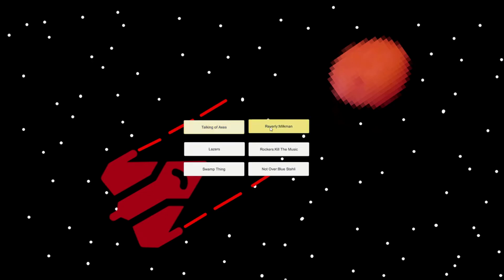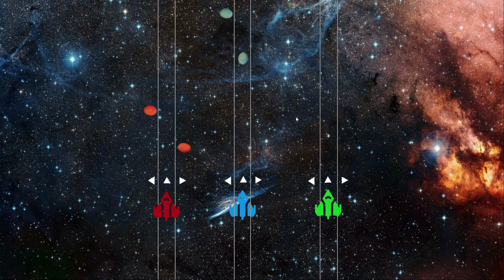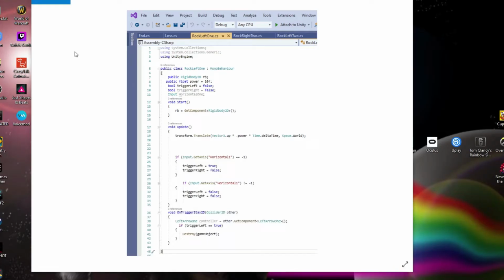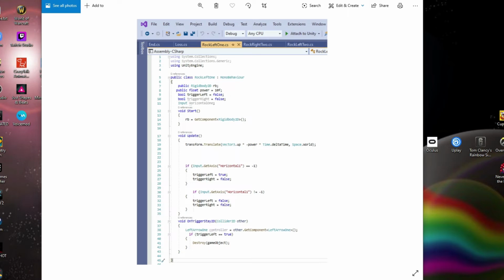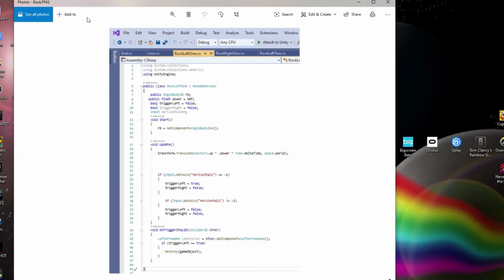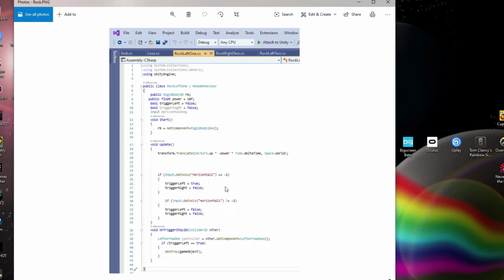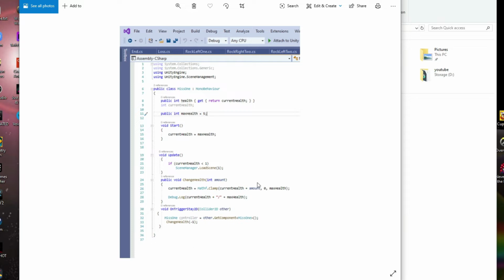Ryan Tedrow Destroy the Beats Video Game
This is my scenario project for this year. I have always loved making up games, so i wanted to take one step further and develop a video game, as those have been part of my life for a very big part of my time.